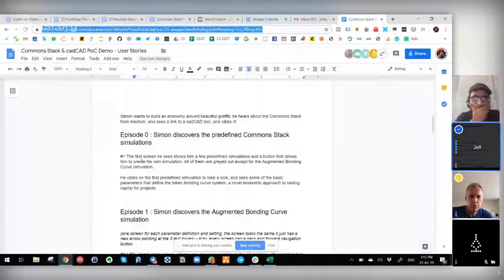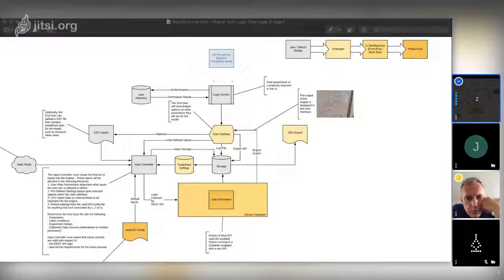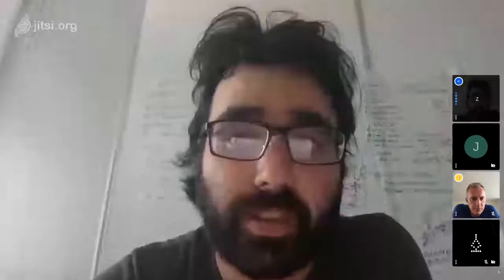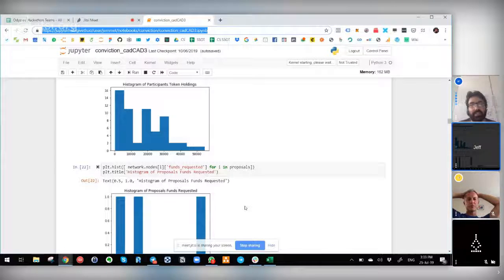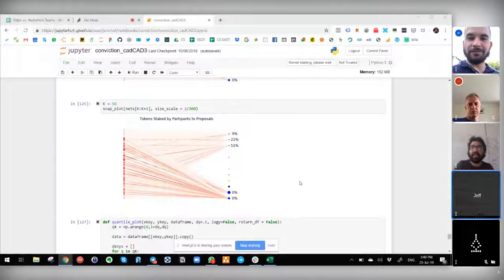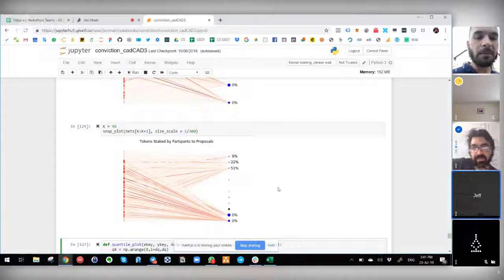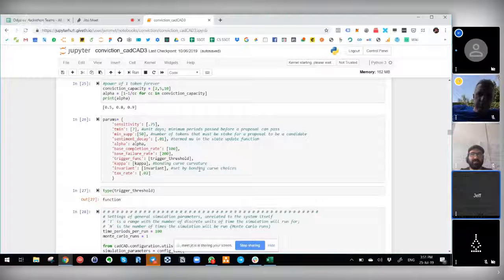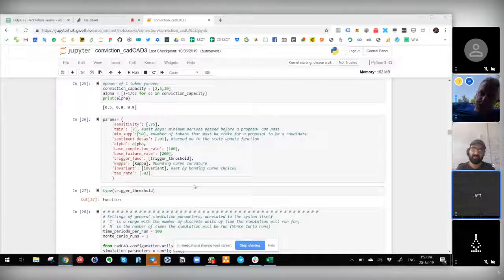The Commons Stack POC discussion